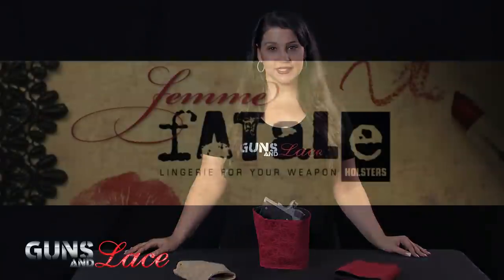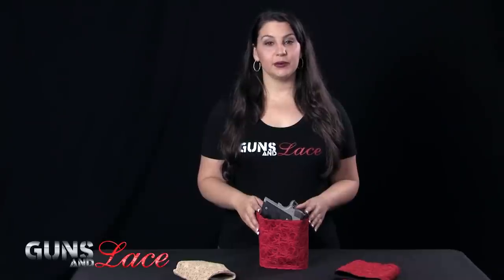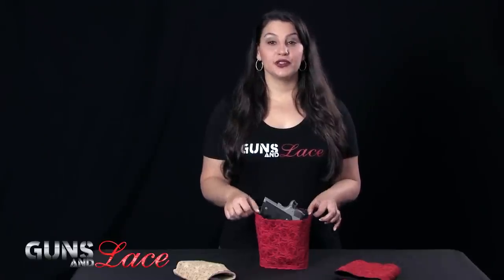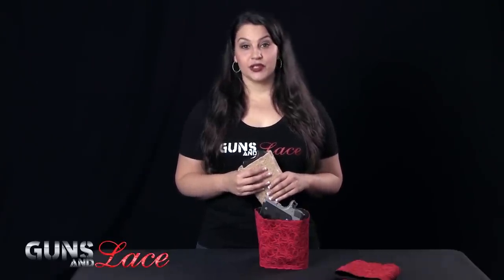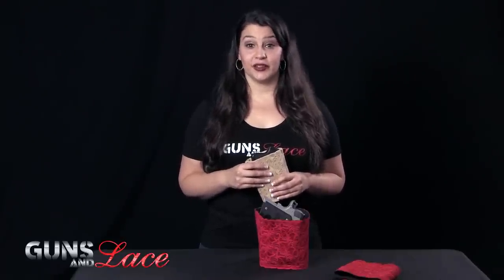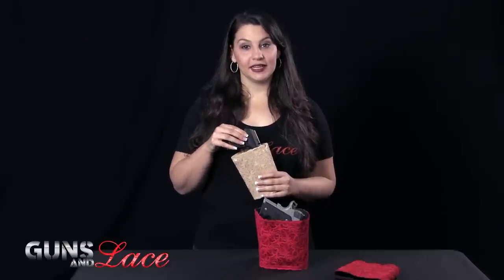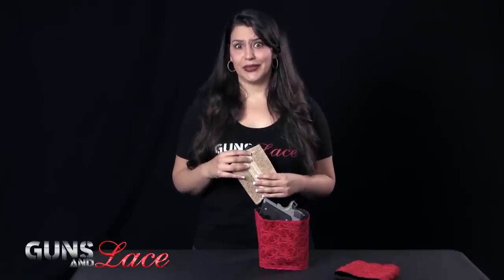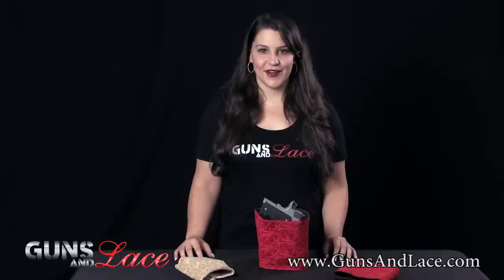Guns and Lace - Femme Fatale AnkleSoxx & Thigh Holster Review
Jessica of Guns and Lace review Femme Fatale's AnkleSoxx holster and their thigh holster. Nothing like lace to make a holster sexy!